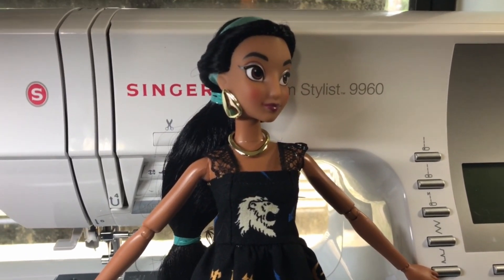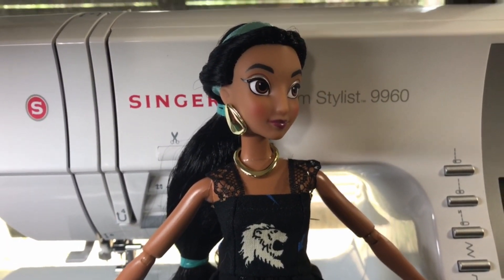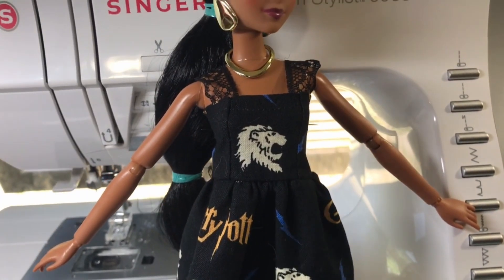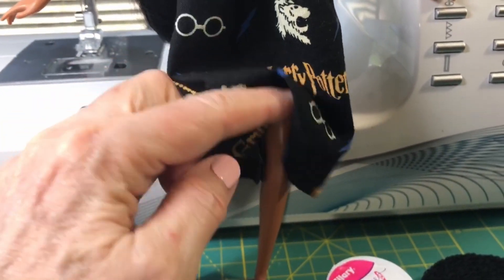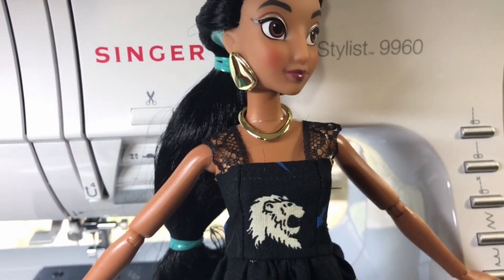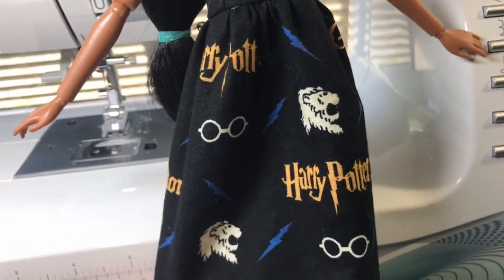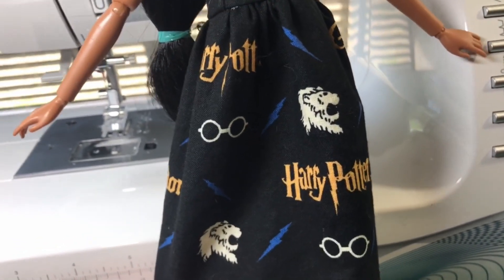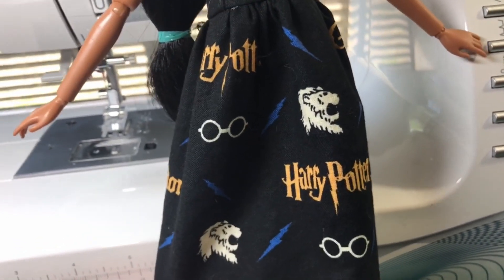Harry Potter Easy Doll Dress sewing (adult collector)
Harry Potter Easy Doll Dress sewing (adult collector) crafts I stitched up some super easy fashion doll dresses using some Harry Potter fabric. I used this tutorial from Craftiness Is Not an Option